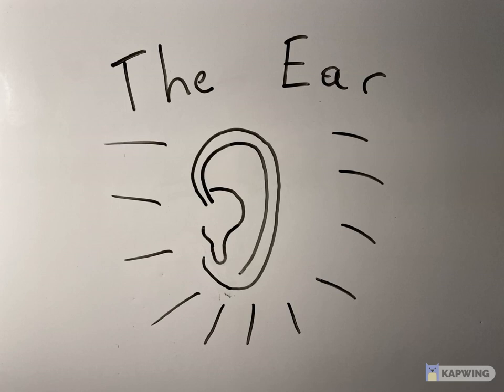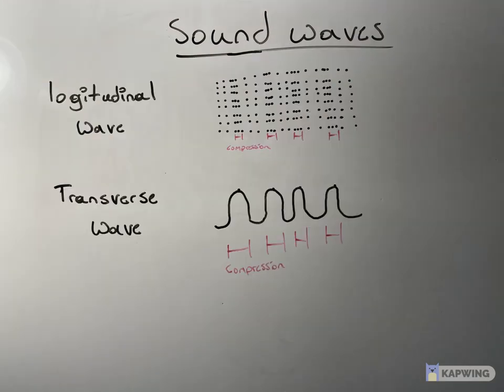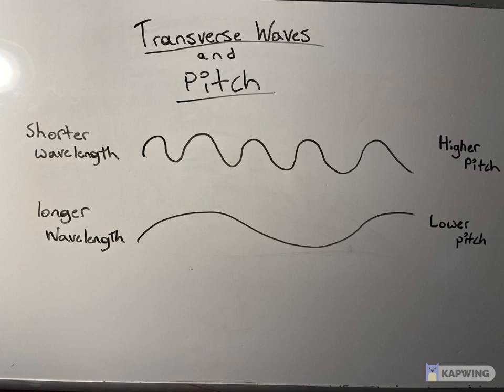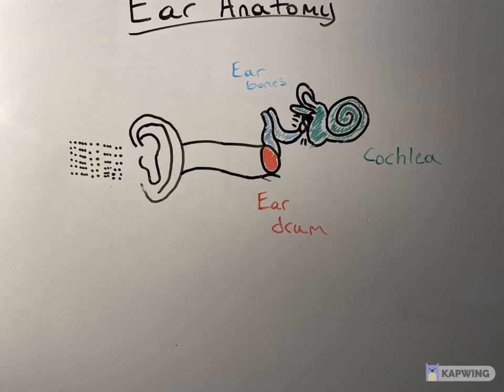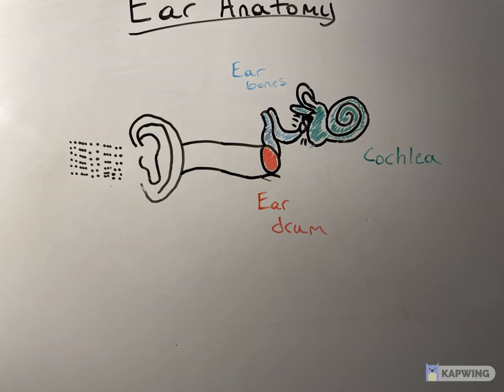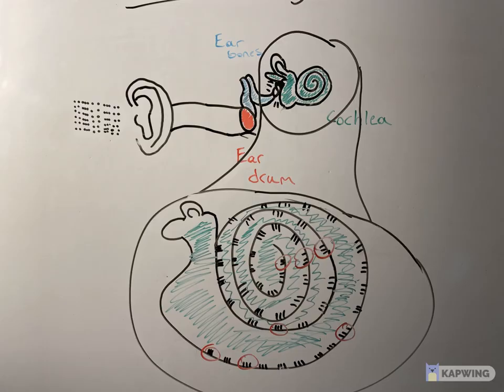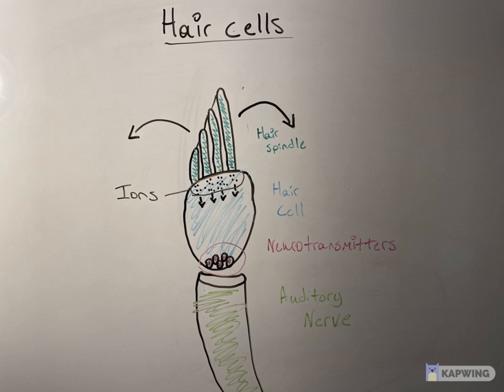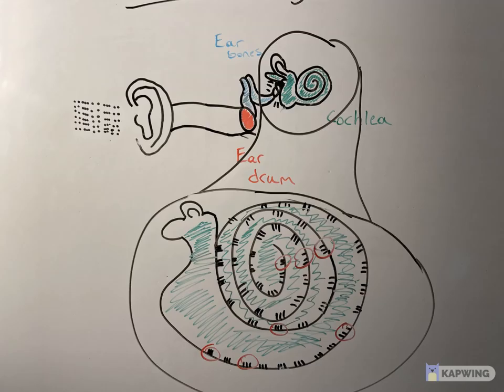cognitive video 2